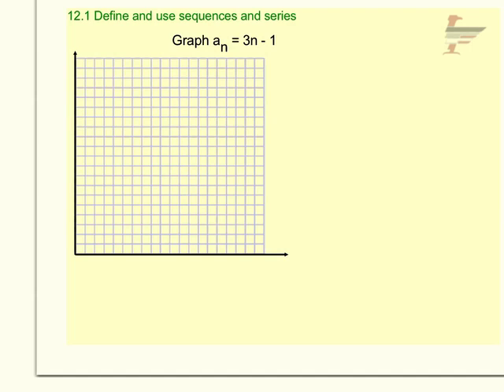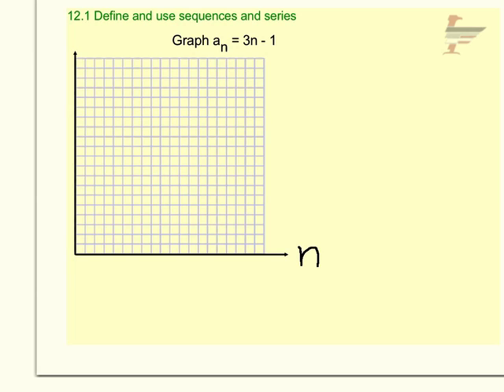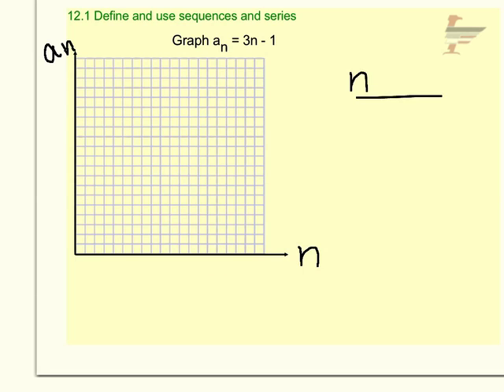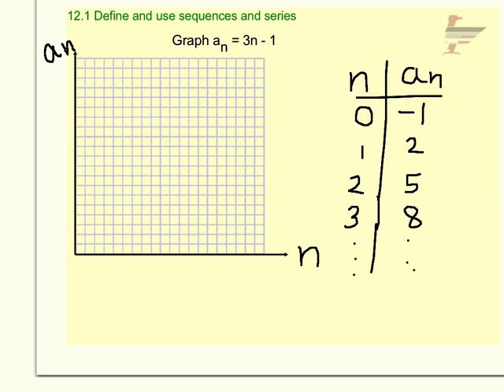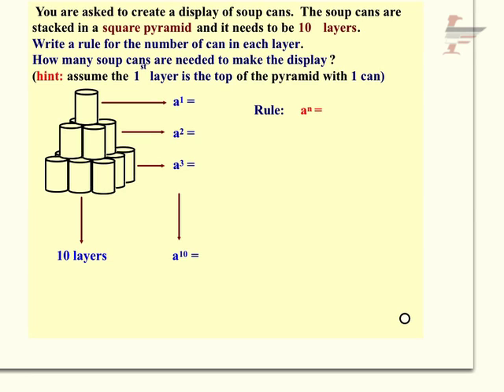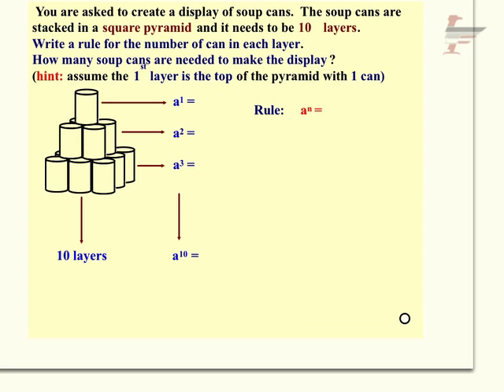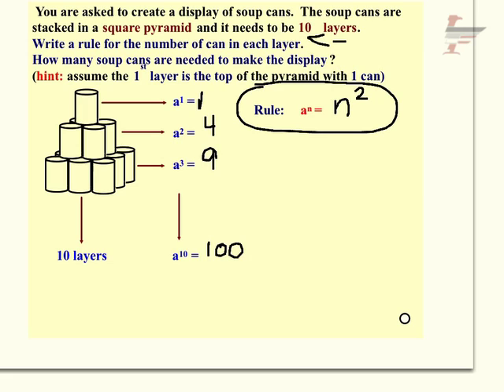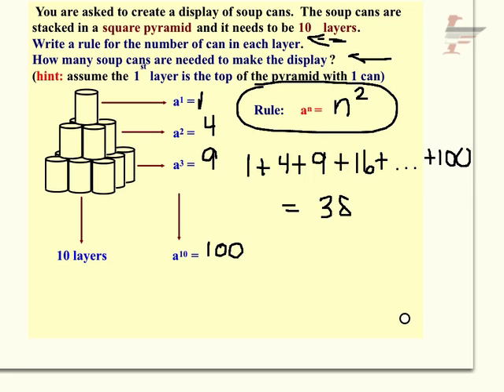12.1 graphing seq